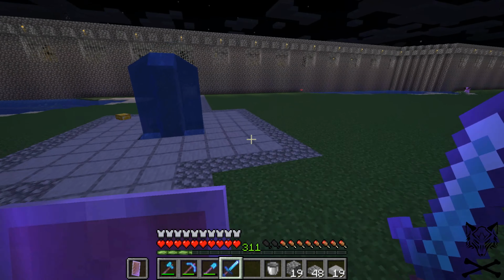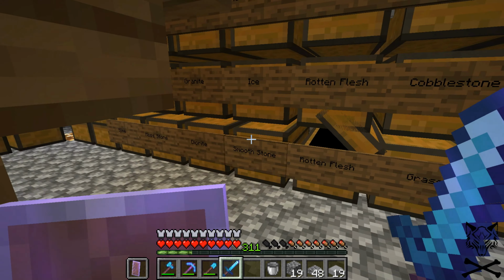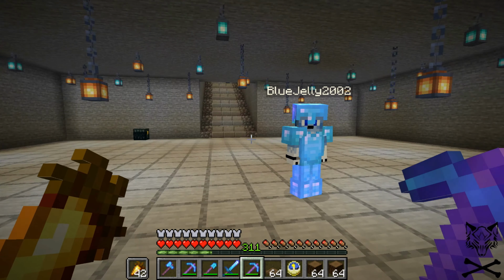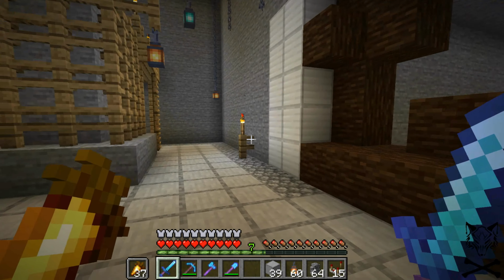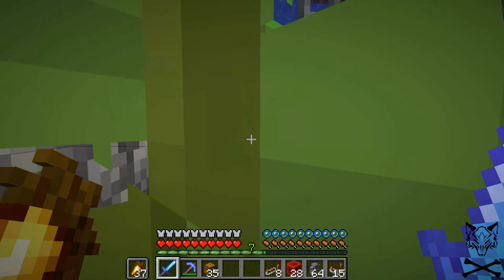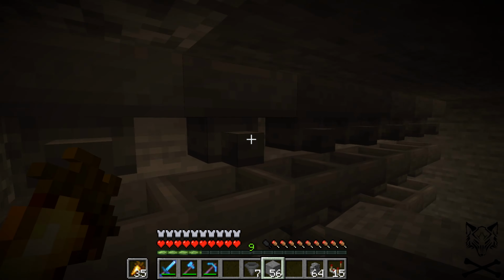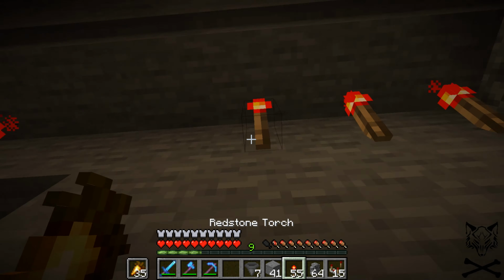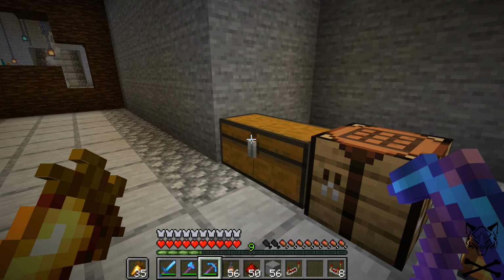Ep 13 - The Mine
Today we make a new mine and make a sorting system